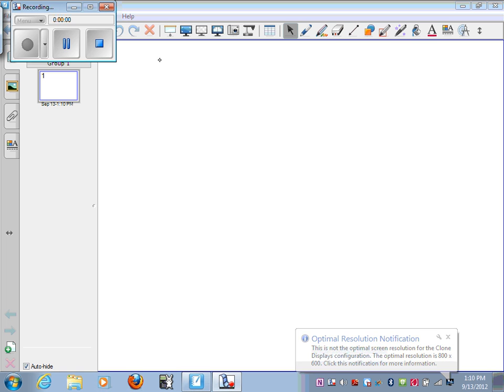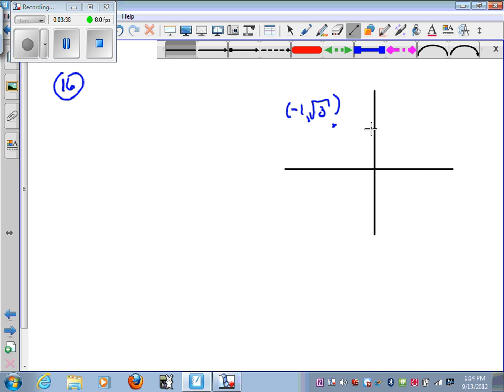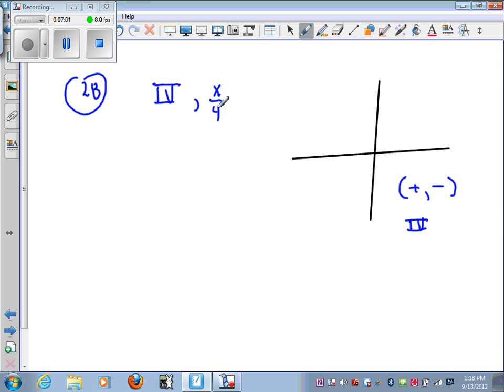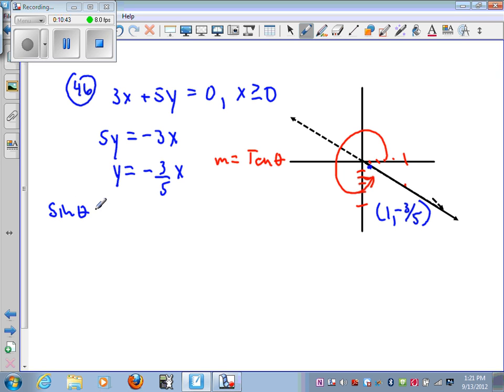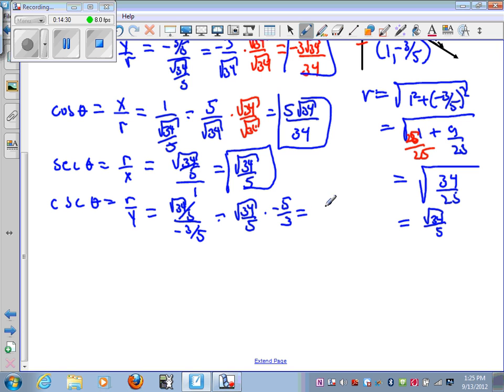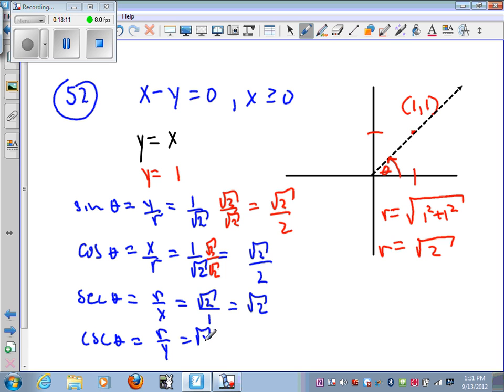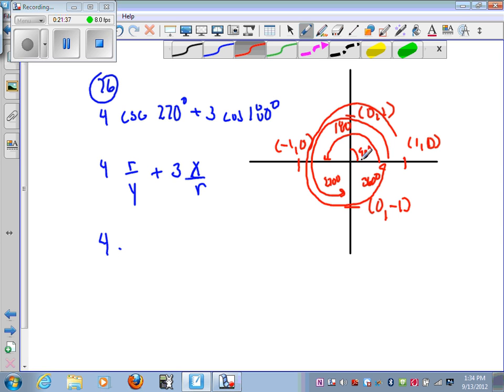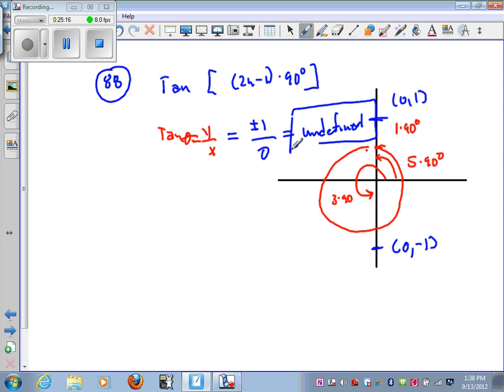Math120 sec 1 3 video